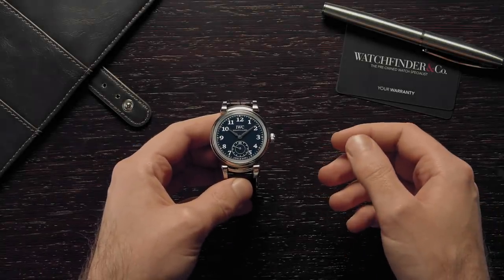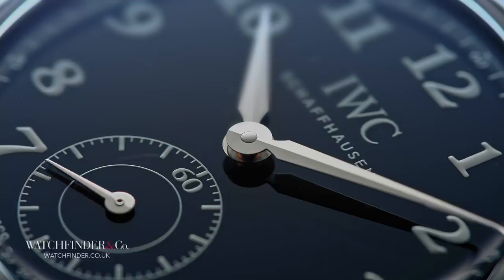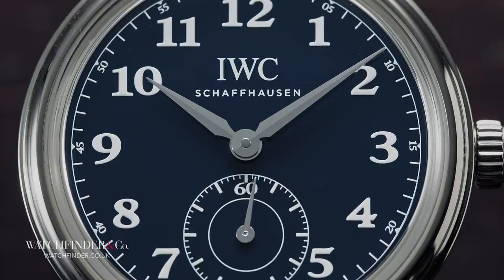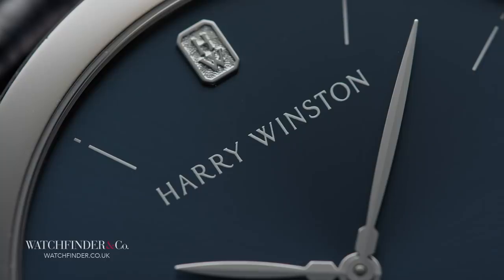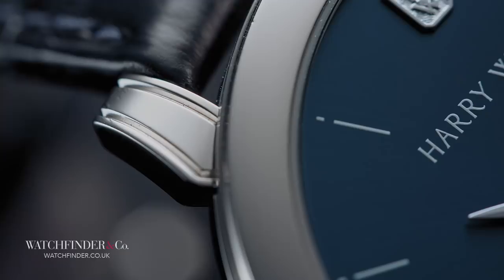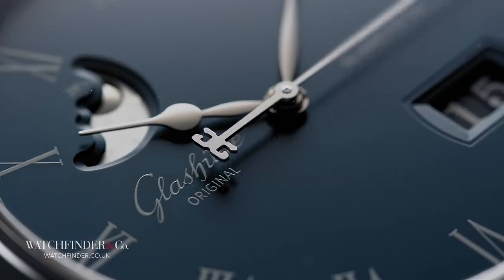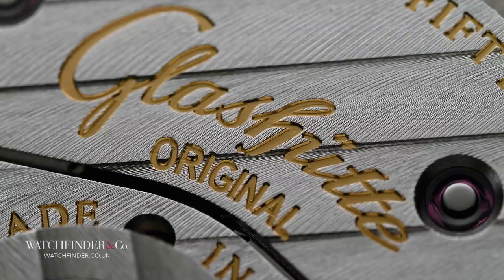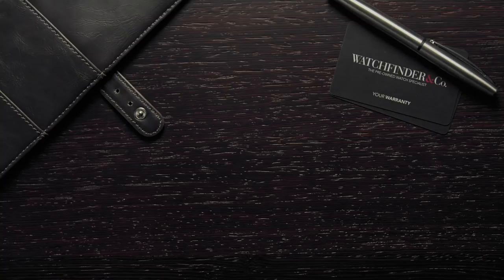The Right Watches to Wear with a Suit (Not Boring Edition) | Watchfinder & Co.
Everyone loves a good sports watch, but there’s nothing quite like a smart timepiece to spruce up a suit and tie. Smart watches can be a little, how do I say this, boring at times however—but that doesn’t have to be the case. Here are three examples to prove it.

Featured Watches:
IWC Da Vinci Automatic Edition 150 Years IW358102
Harry Winston Midnight 450-MA42W
Glashütte Original Senator Panorama Date Moon Phase 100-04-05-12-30